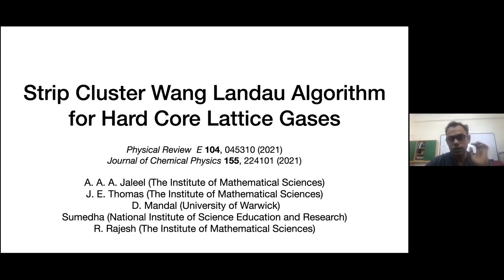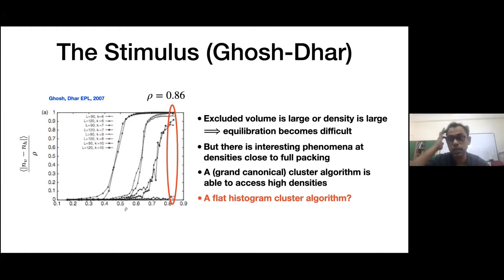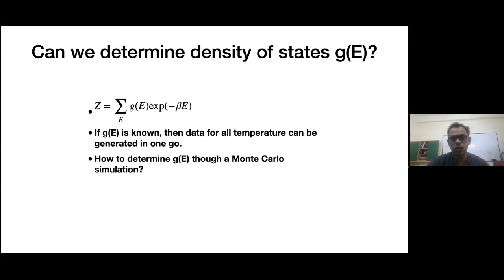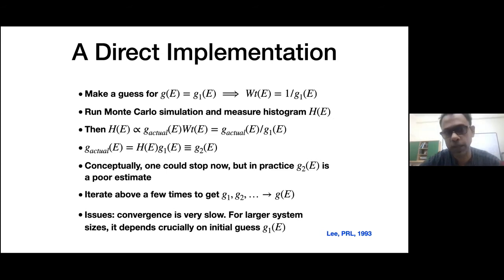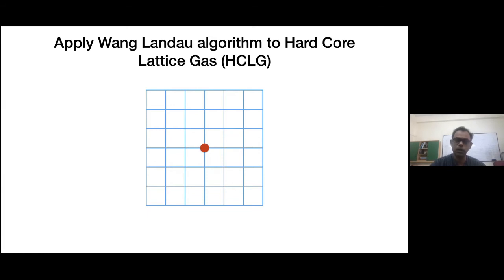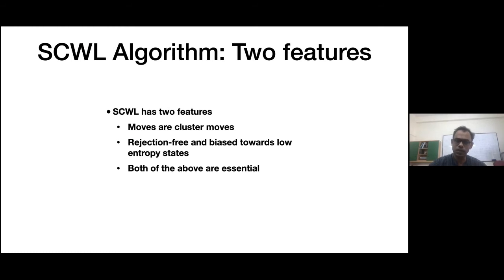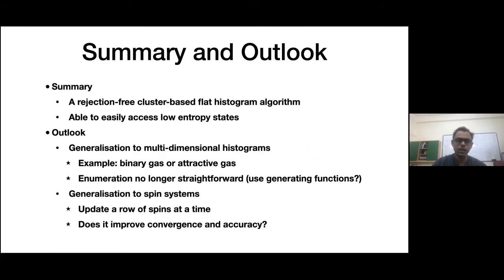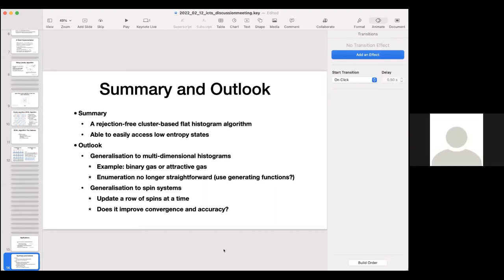Strip Cluster Wang Landau Algorithm for Hard Core Lattice Gases by R. Rajesh